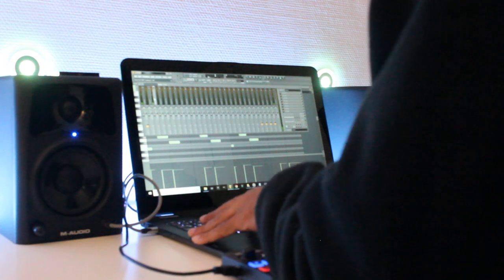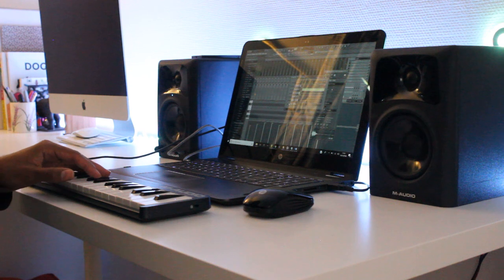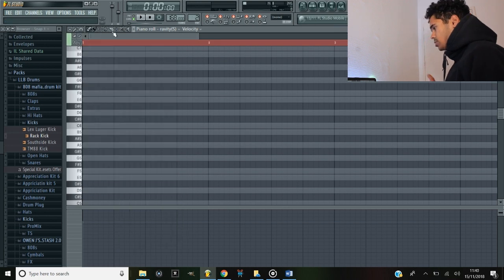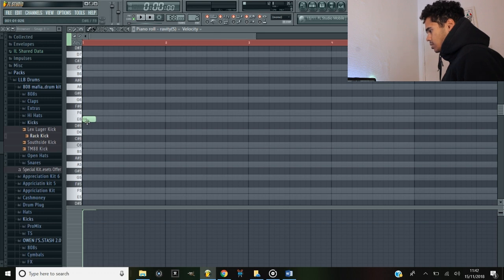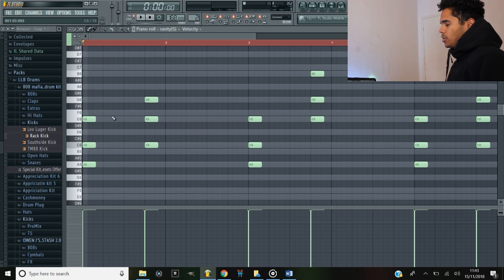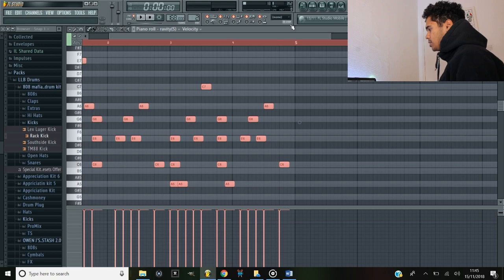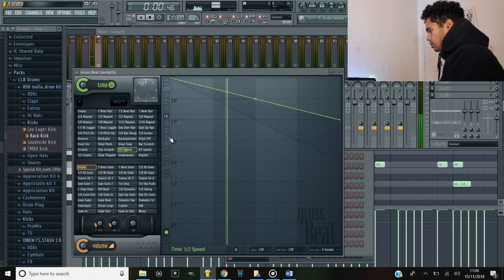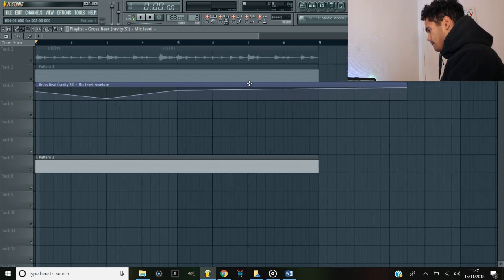FIRE MELODIES | How To Make Catchy Trap Melodies In Fl Studio - LLB Beat Vlog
It's so easy! In today's video, I breakdown how to easily make catchy melodies for trap beats in fl studio.

What's up guys, In today's video I do my regular beat cook up with some fire melodies that I put together in Omnisphere in Fl Studio 11, and I also breakdown step-by-step the process I go through for every beat when it comes to making trap melodies in Fl Studio.